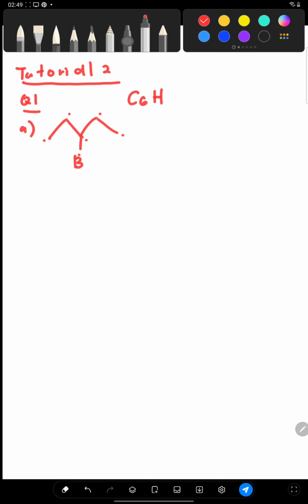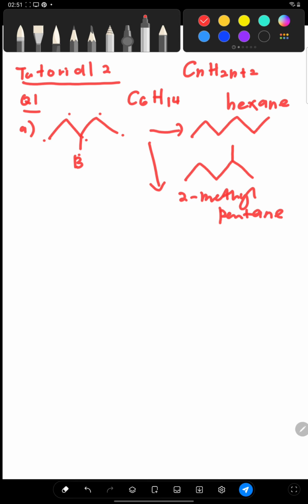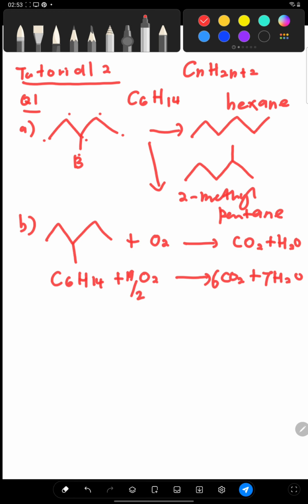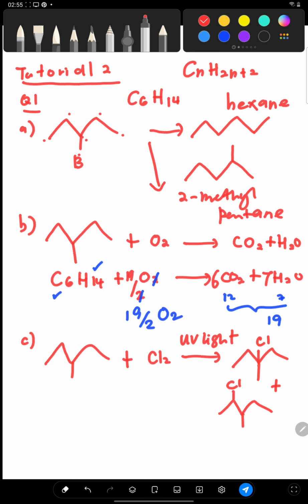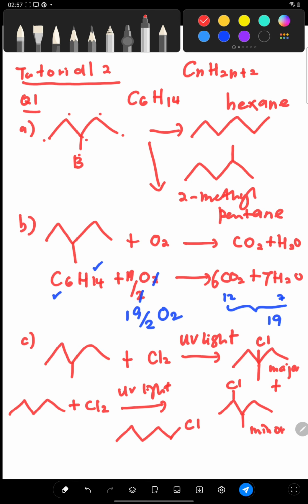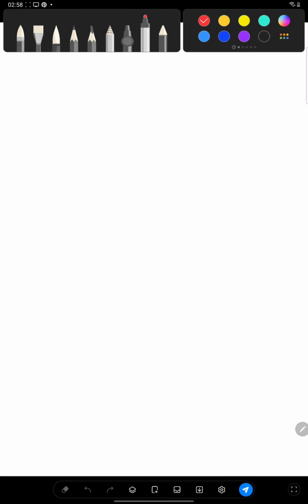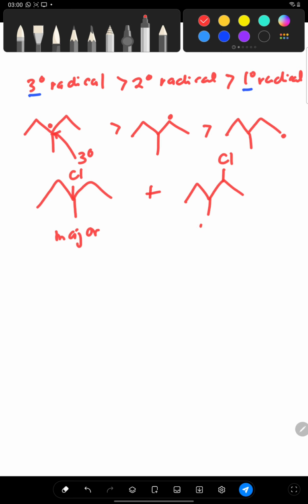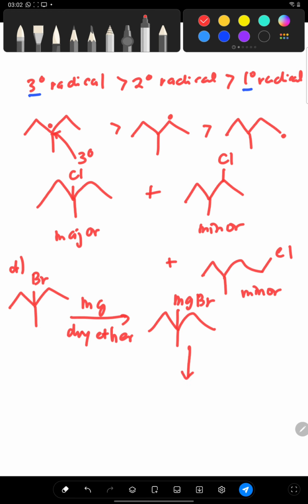Discussion Tutorial 2_Part A